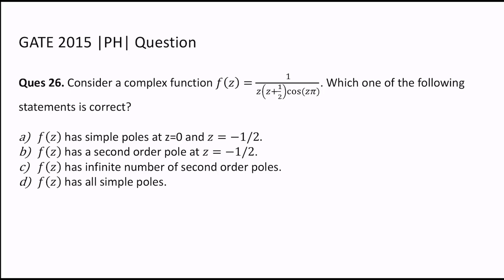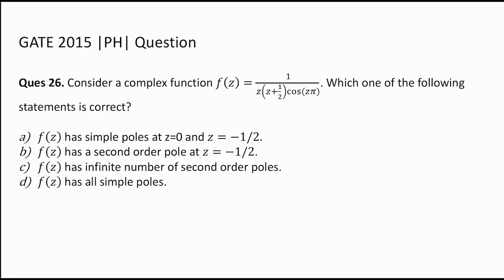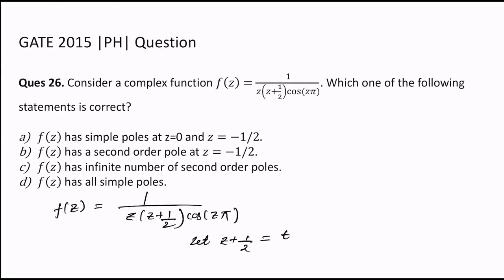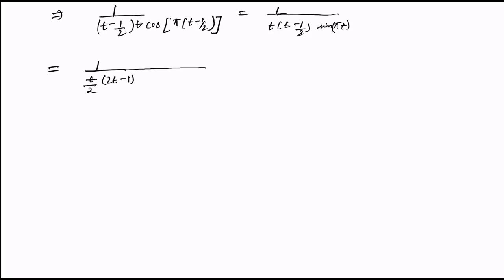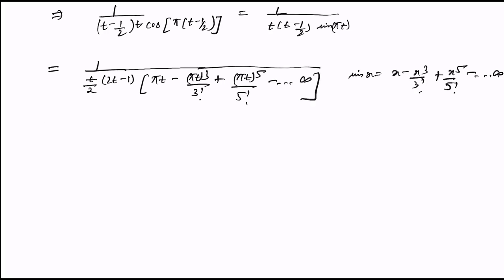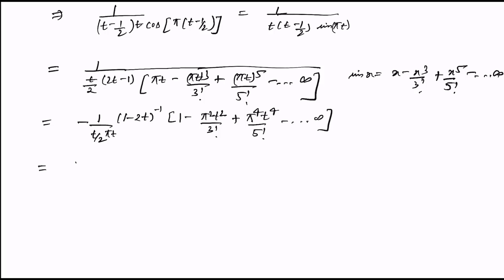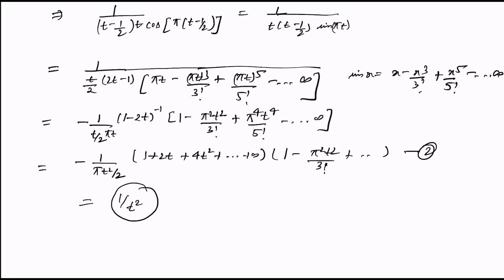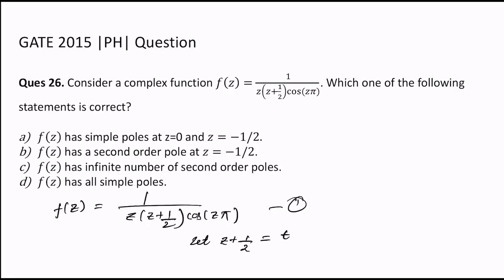Q26 PH 2015